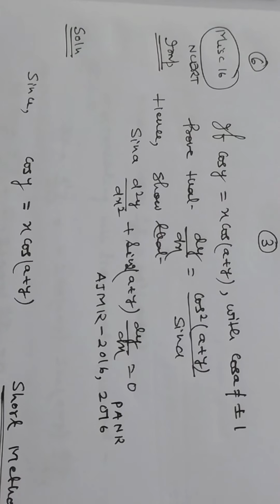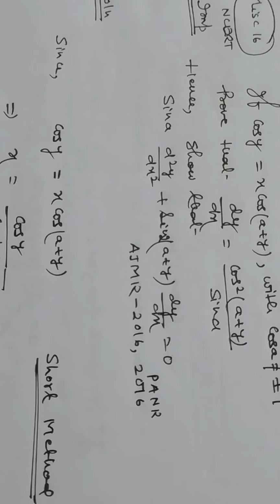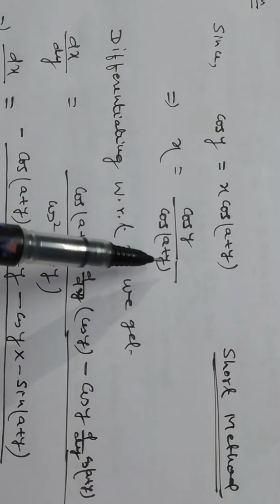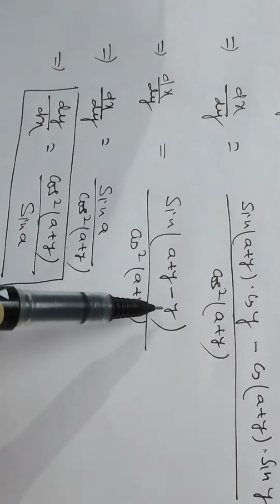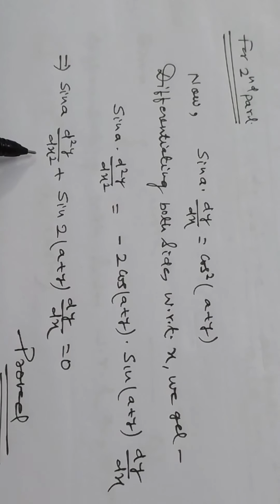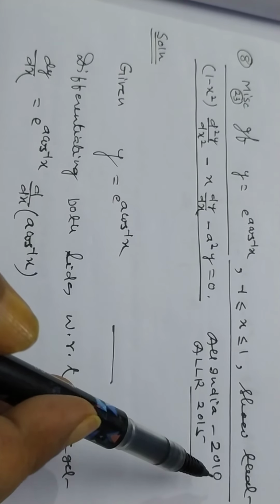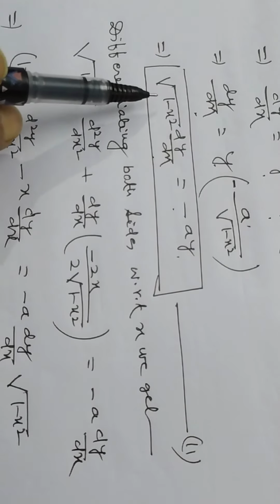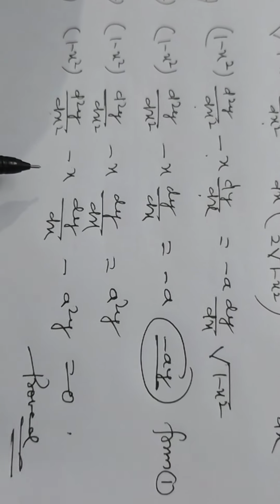Derivatives of functions video-13